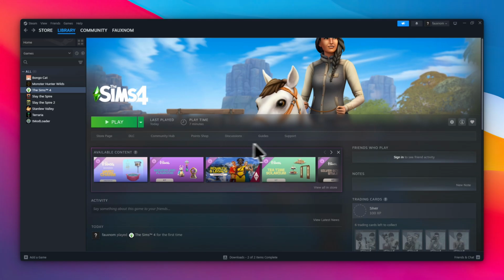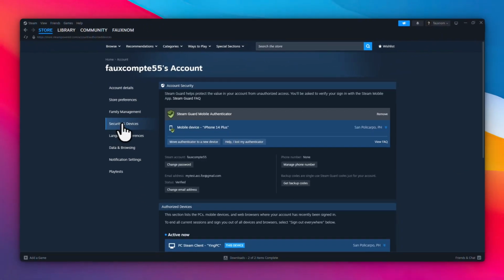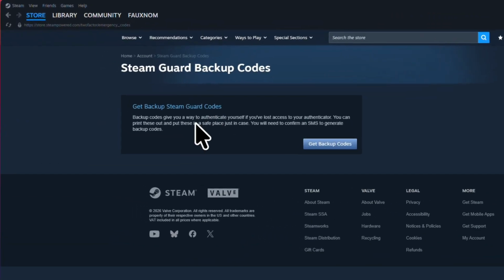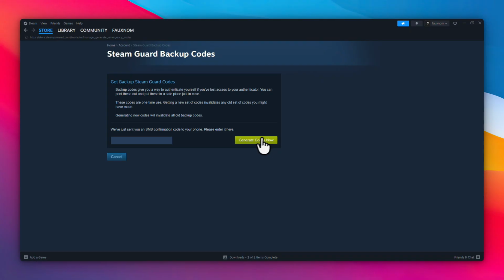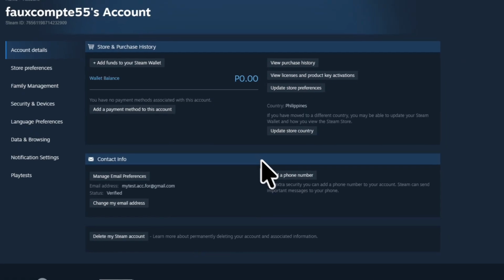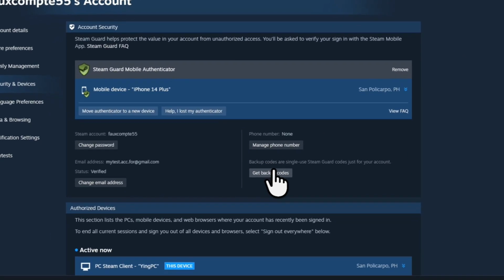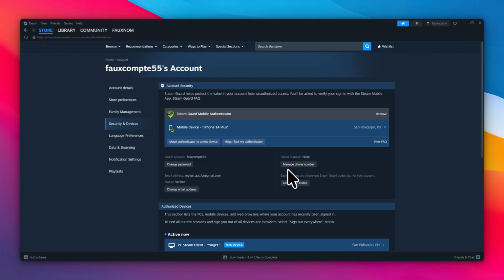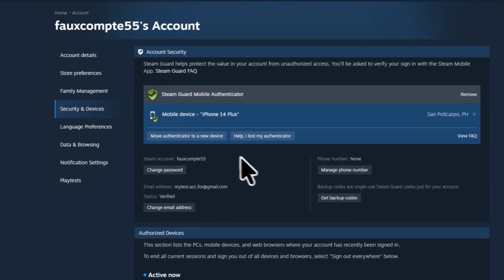How to Get Backup Steam Guard Recovery Codes (Step-by-Step Guide)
Here’s how to get backup Steam Guard recovery codes step by step.

In this quick tutorial, you’ll learn how to find and save your Steam Guard recovery codes in case you lose access to your authenticator app or phone. This includes opening Steam account security settings, viewing your recovery code, and storing it in a safe place. Follow this simple guide to protect your Steam account and avoid getting locked out.